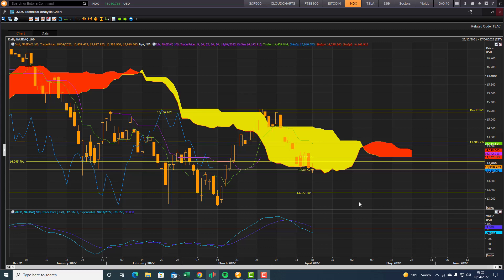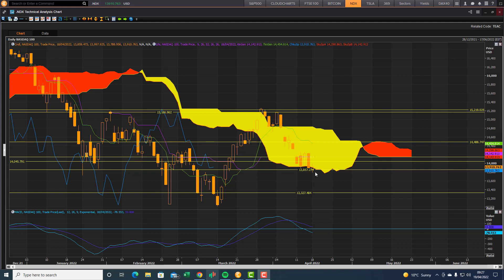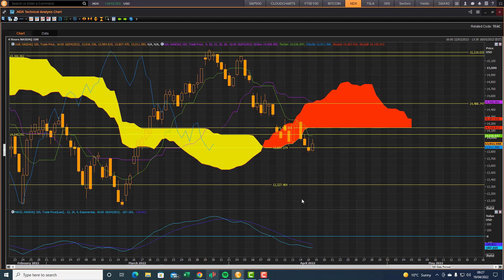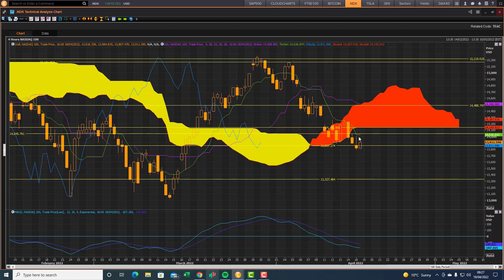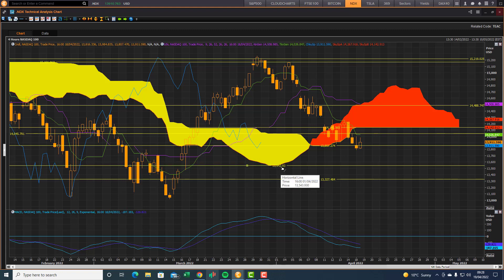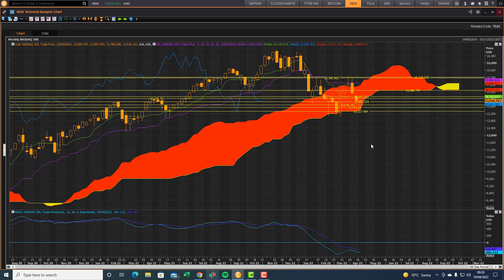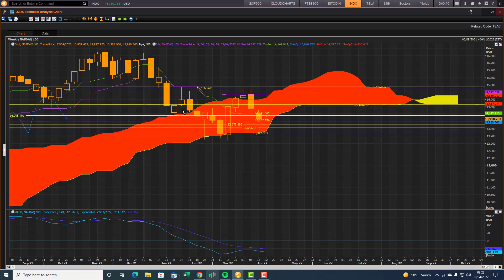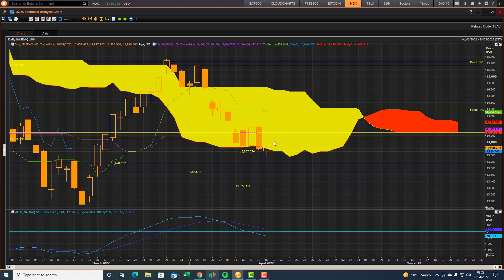NDX100 Fighting key cloud chart support zones! Cloud Chart trading review 19th April 2022